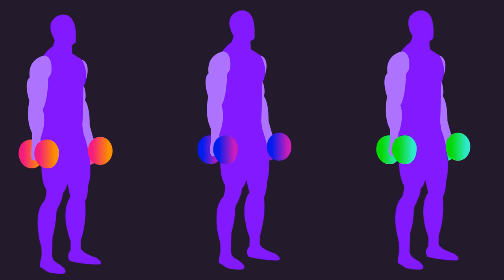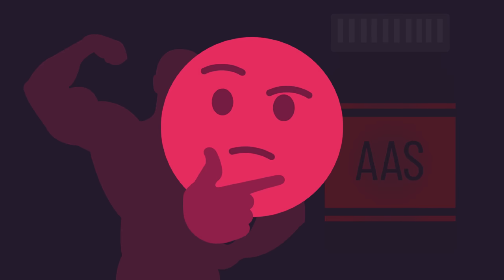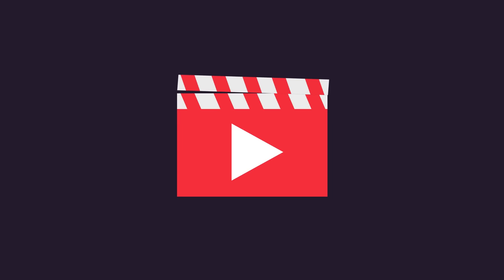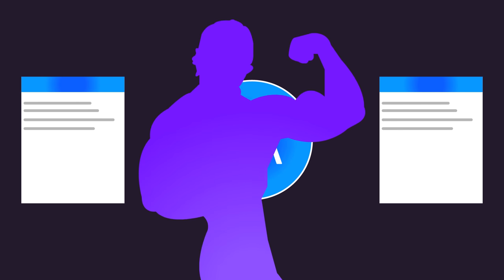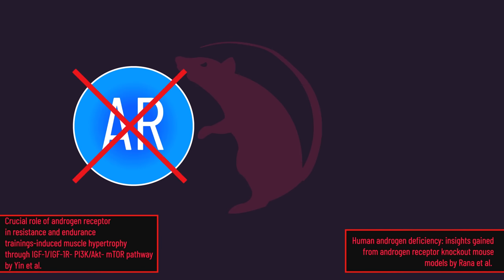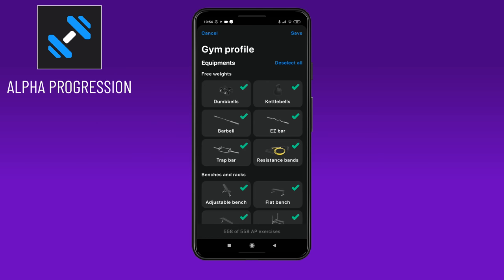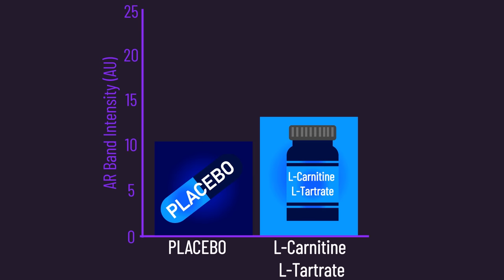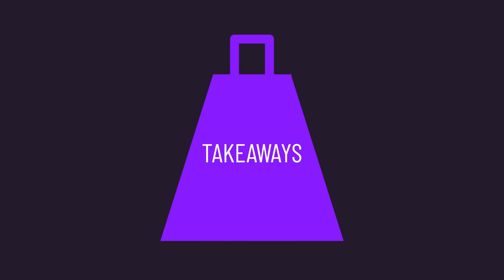The Hidden KEY for Building Muscle (Is it LEGIT?)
Timestamps:
0:00 Intro
2:35 Part I: More Androgen Receptors = More Muscle Hypertrophy?
5:22 Part II: Increasing Androgen Receptors = More Hypertrophy?
7:09 Part III: Can You Increase Androgen Receptor Content?
9:24 Does L-Carnitine L-Tartrate Increase Androgn Receptors?
11:15 Part IV: Conclusions

All music by Lakey Inspired:
1) Lakey Inspired - Warm Nights
2) Lakey Inspired - Overjoyed
3) Lakey Inspired - By the Pool
4) Lakey Inspired - Monroe
5) Lakey Inspired - Reminisce